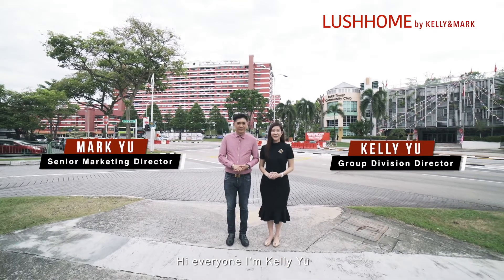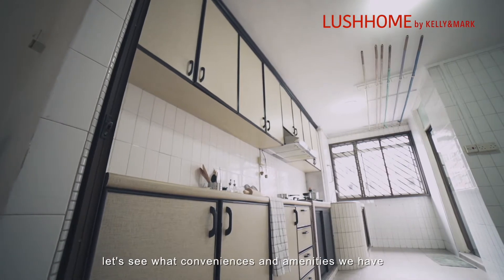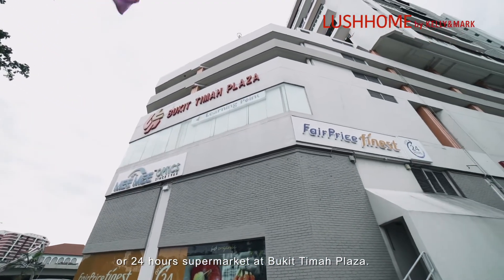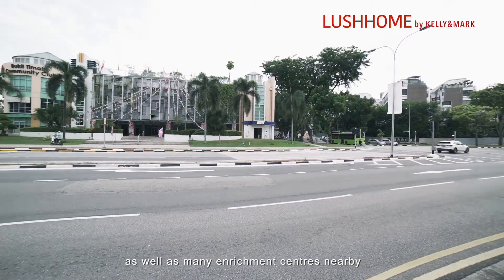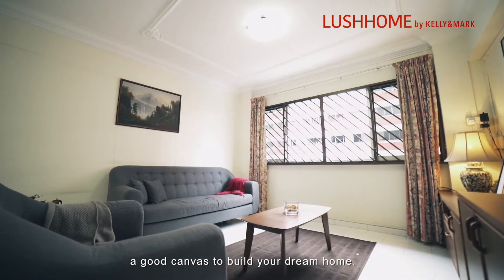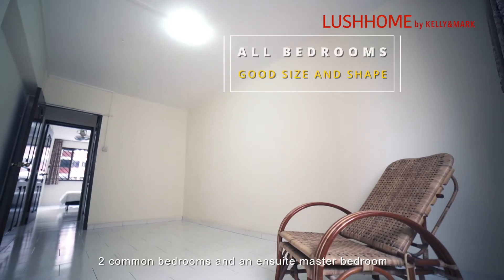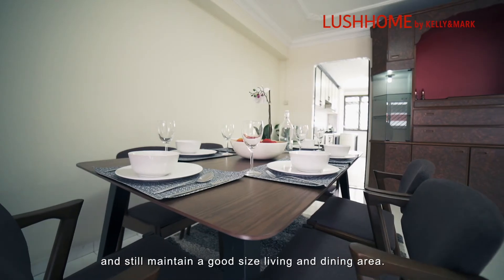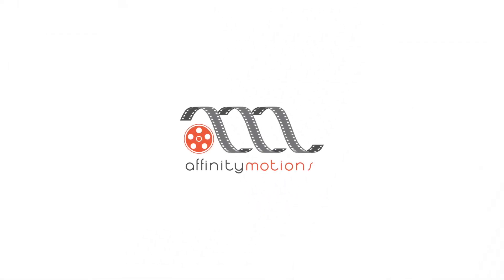HDB at Bukit Timah Estate - 12 Toh Yi Drive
If you think staying in the coveted Bukit Timah area means having to own expensive private housing, we would like to present you with this 5RM unit at Toh Yi drive. Located less than 5 mins walk from Beauty World MRT, and near the international eateries at Cheong Chin Nam and ChunTin Road, the residents also enjoy the privilege of the location within 1KM from Pei Hwa Presbyterian Primary School, one of the most sought after primary school in Singapore. Don't miss this 5RM unit at Toh Yi Drive, Bukit Timah! Let us share with you the potential upside around this location! Call Kelly at 86667222 and Mark at 92483248.